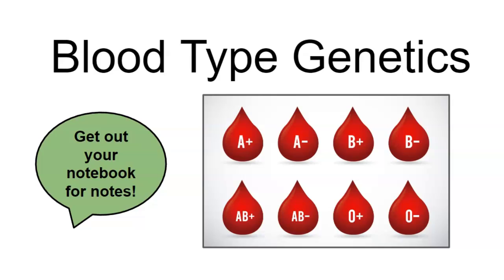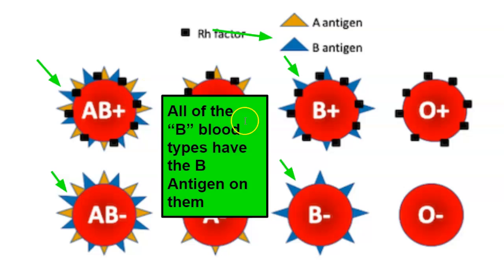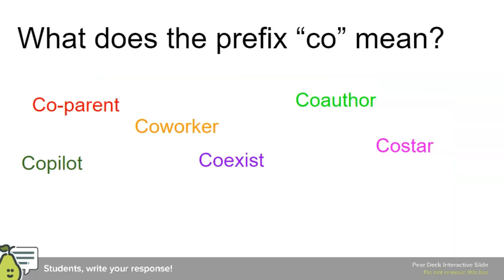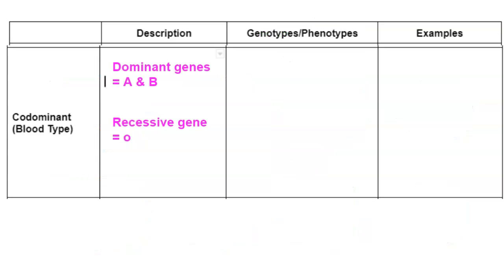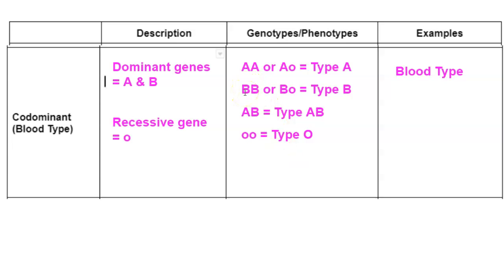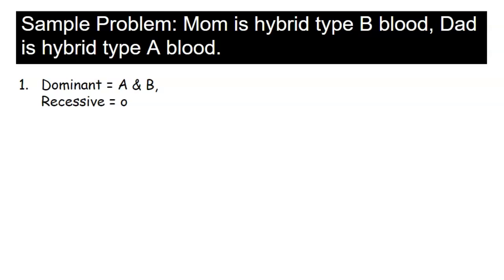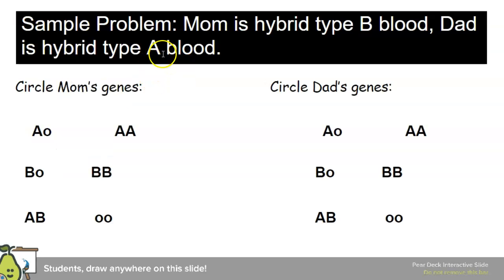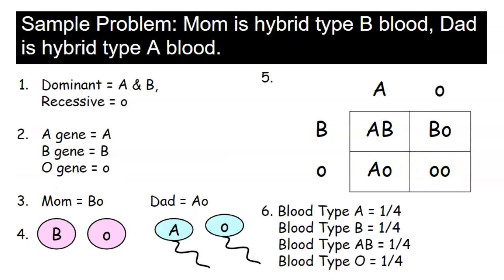Blood Type Genetics 2022